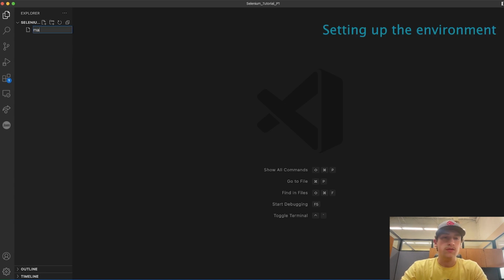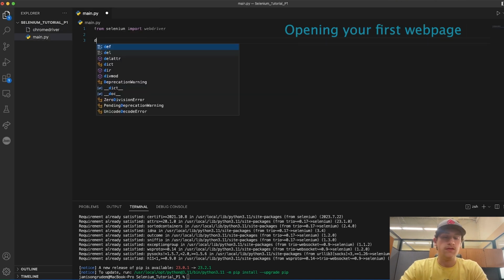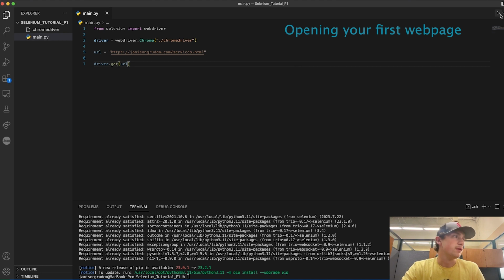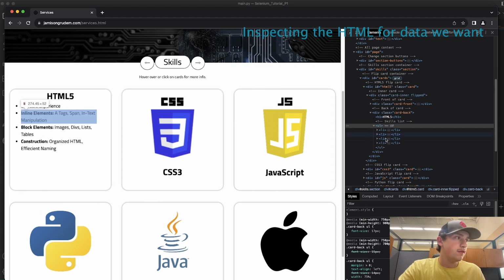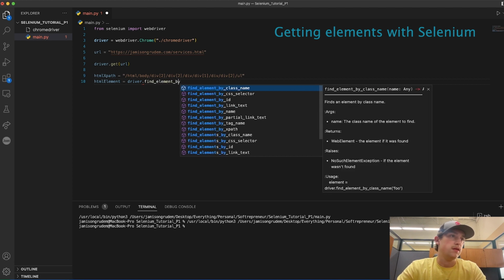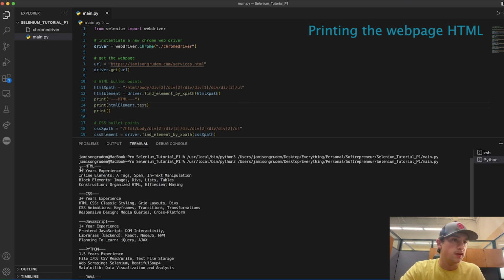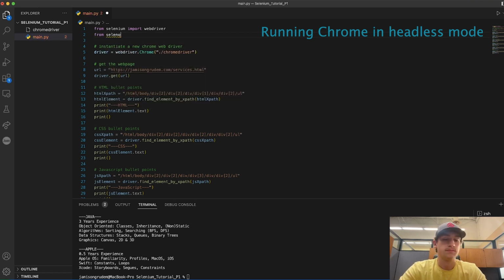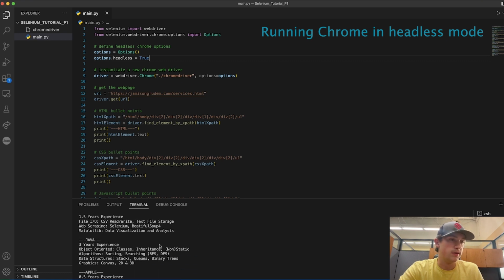How to Web Scrape with Python...EASIEST METHOD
Coding doesn't have to be hard. With this tutorial, you will learn the basics of scraping HTML content from a simple website using Selenium and Python. Selenium is by far the easiest & fastest package to install and set up.